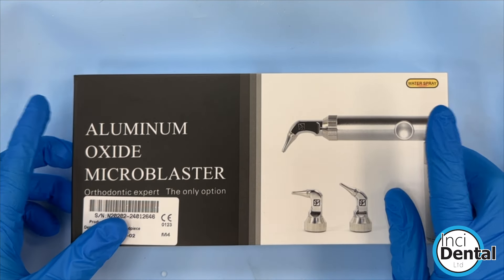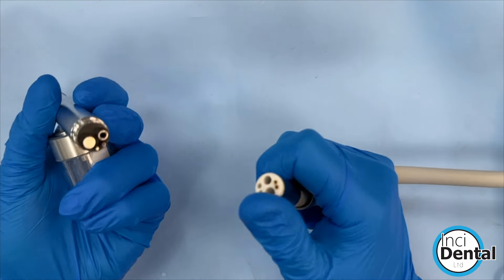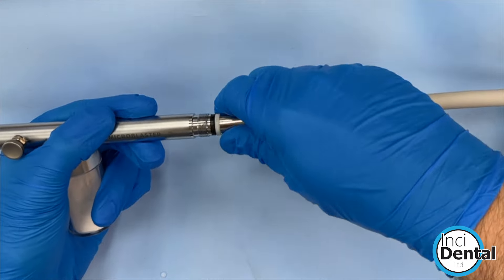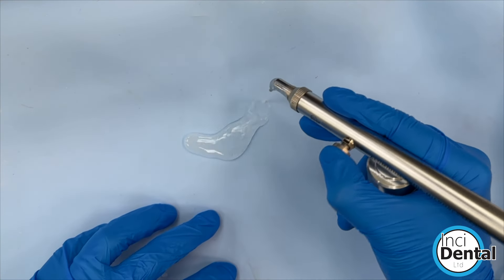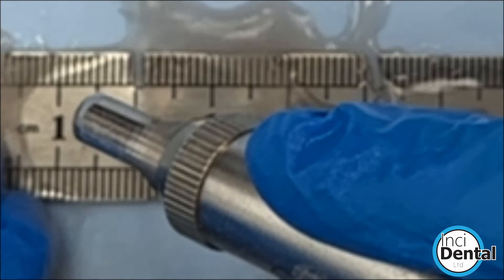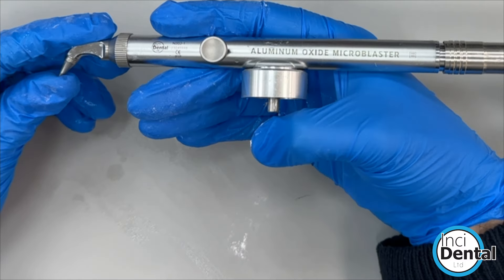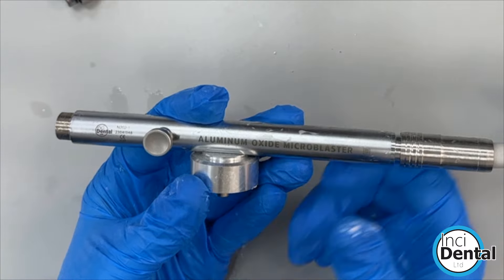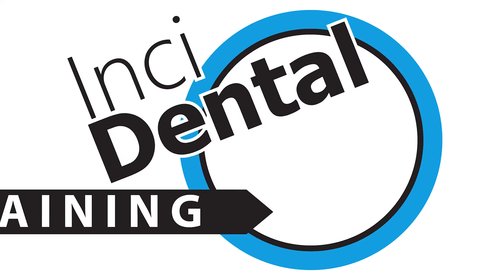Water shroud microblaster demonstration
We have wanted to provide a good (low cost) micro blaster with a water shroud for a long time.

The water shroud really helps to reduce mess during use and makes this unit stand out from the crowd.

There are so many microblasters on the market and we have spent the last 2 years testing various styles of microblasters and this is the one we ended up feeling we could recommend.

The sandblaster connects directly to a M4 or M6 hose. This makes it more universally available but may mean you have to swap out your high speed coupling to use the microblaster.

We have used these devices successfully with 50 and 27 micron aluminium oxide, Cojet sand and even sodium bicarbonate for polishing.

The sandblasters have lasted well and don't block as easily as other devices. The unit comes with 2 nozzles and these can be autoclaved between uses.

Available here